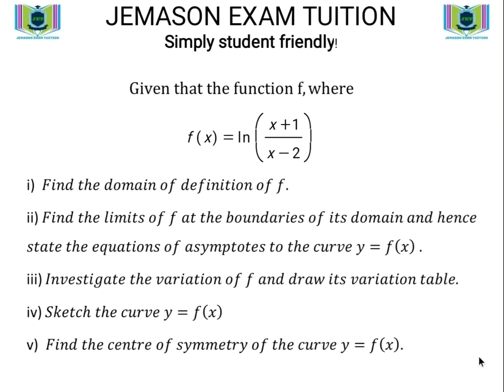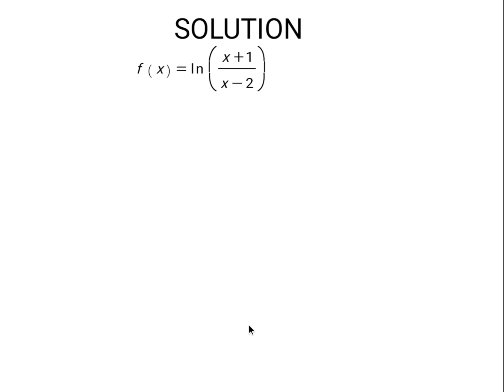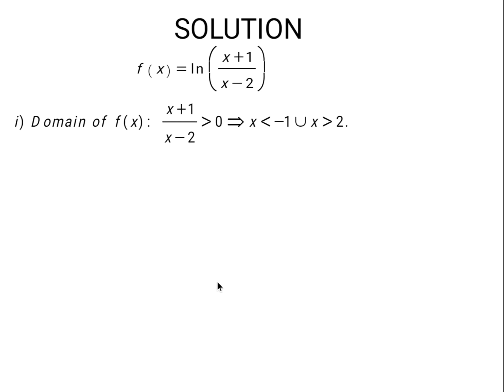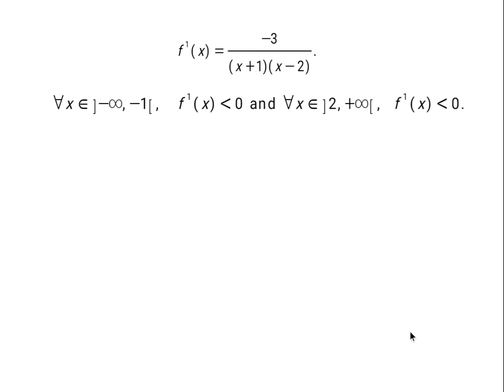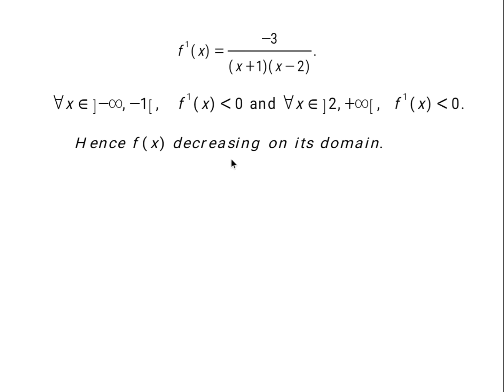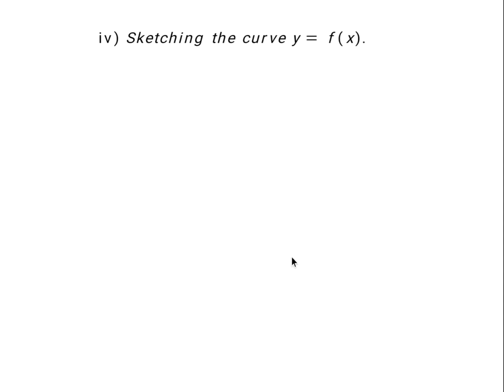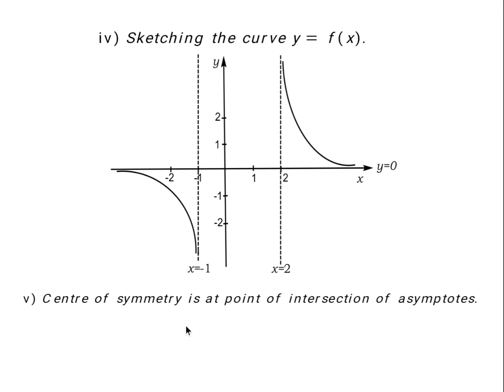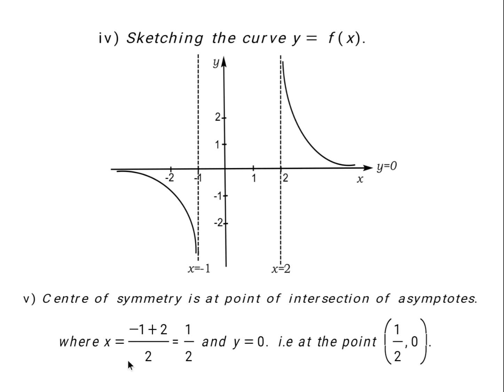Curve Sketching f(x)=ln((x+1)/(x-2)).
In this video we Sketch the curve of the function  f(x)=ln((x+1)/(x-2)) with important tips.